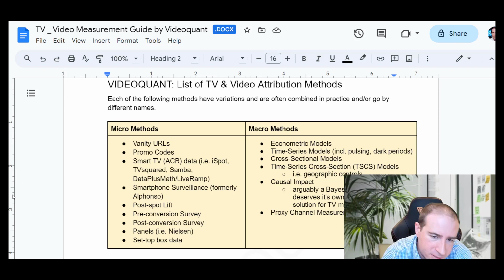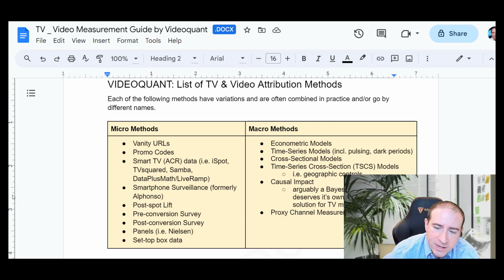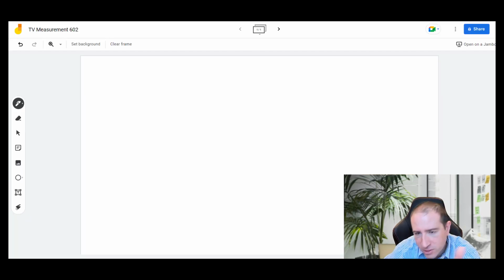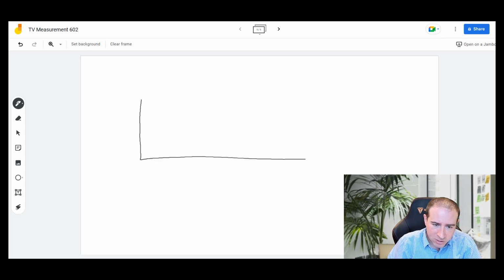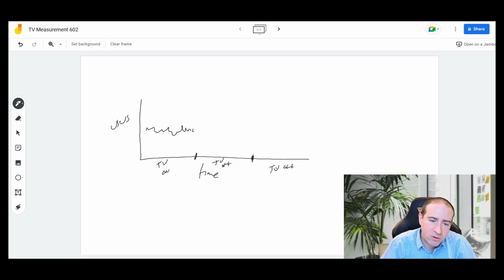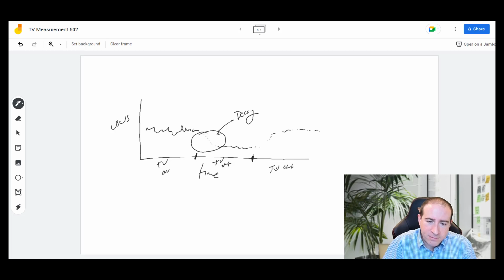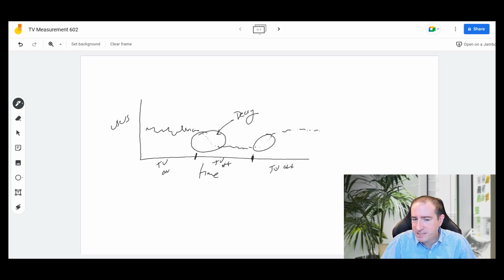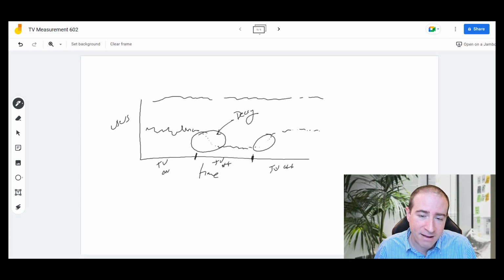Dark Periods in TV Advertising: A Calibration Technique for TV Attribution | How To Measure TV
Dive into the concept of 'Dark Periods' in TV advertising, a critical technique for analyzing and calibrating the delayed impact of TV ads, in our informative YouTube video. A 'Dark Period' refers to a deliberate pause in TV advertising, serving as a singular pulse in a broader pulsing strategy. This method is pivotal in understanding how the influence of TV ads tapers off over time and is often used to fine-tune other measurement methodologies.

This video covers:

The Concept of Dark Periods: An introduction to what 'Dark Periods' are in the context of TV advertising and their strategic importance.
Calibration and Analysis: Explore how 'Dark Periods' are used to calibrate other methods, particularly in gauging the delayed impact of TV advertising.
Measuring Impact Tapering: Understand the process of analyzing how the influence of TV ads diminishes after they cease airing.
Methodological Importance: Discuss why 'Dark Periods' are essential in providing clearer insights into the effectiveness and temporal dynamics of TV advertising.
Practical Applications: Learn about practical applications and scenarios where 'Dark Periods' are effectively employed in advertising campaigns.
Case Studies and Real-World Examples: We provide examples and case studies demonstrating how 'Dark Periods' have been used to enhance understanding and strategy in TV advertising.
This video is an invaluable resource for advertisers, marketers, media strategists, and anyone interested in the nuances of TV ad impact and the sophisticated techniques used to measure it.